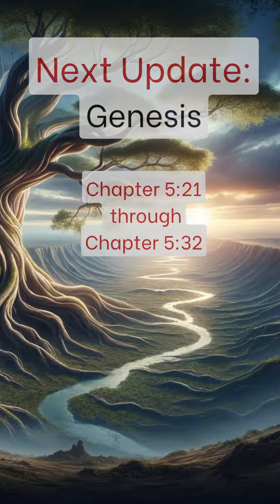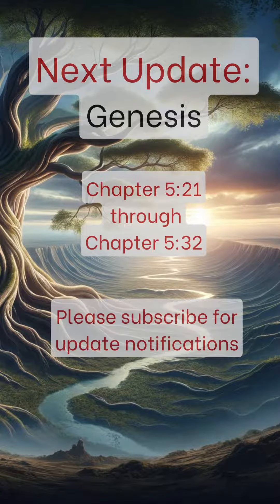🕊️ Genesis 5:11-20: Tracing the Lineage from Enosh to Kenan 🕊️ Genesis5:11-20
"Genesis 5:11-21 delves into the rich tapestry of genealogical records in the Book of Genesis, providing a detailed account of the patriarchal lineage from Enosh to Enoch. These verses, Genesis 5:11-21, not only document the lifespans and descendants of these key biblical figures but also reinforce the themes of continuity, divine blessing, and the unfolding of human history according to divine will. Genesis 5:11-21 serves as a critical link in the chain of generations, showcasing the remarkable ages of these patriarchs and their roles in the progression of the ancestral line. The meticulous detailing of ages, offspring, and the narrative flow in Genesis 5:11-21 highlights the importance of heritage and the profound impact of these early figures on the biblical narrative. By intricately weaving the stories of Enosh, Kenan, Mahalalel, Jared, and Enoch, Genesis 5:11-21 provides a comprehensive overview of the genealogical depth and the perpetuation of the lineage, underscoring the significance of family, legacy, and divine purpose as central themes in the Book of Genesis."